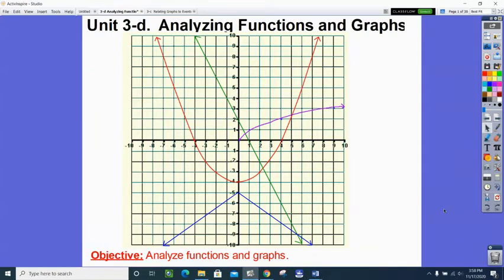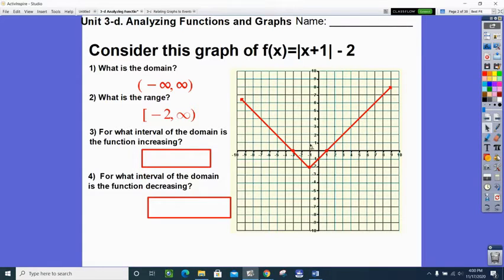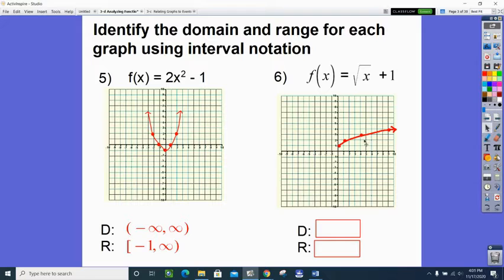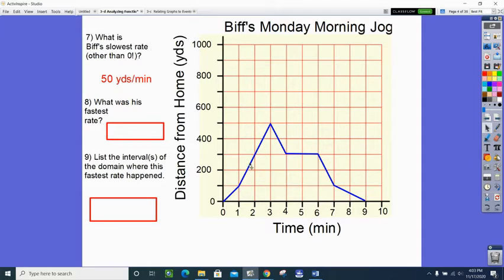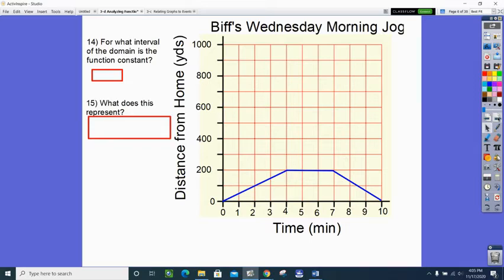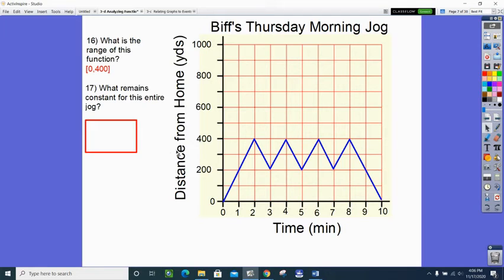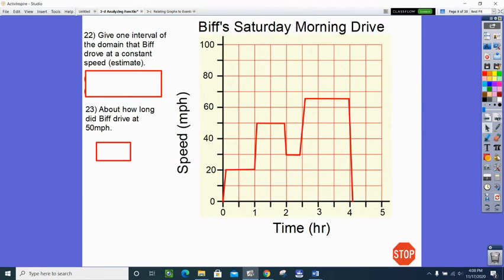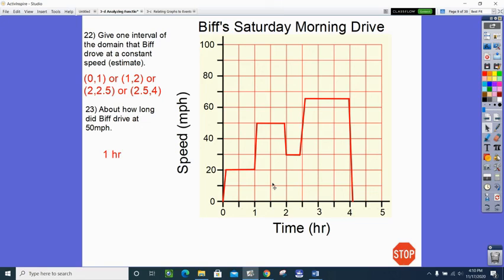Alg 3-d Analyzing Functions and Graphs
Analyzing the graphs of functions